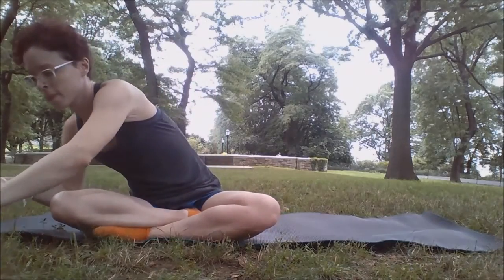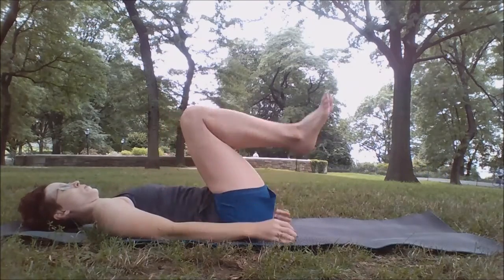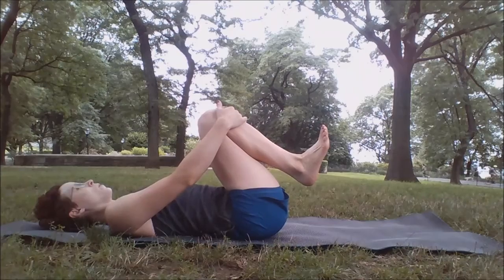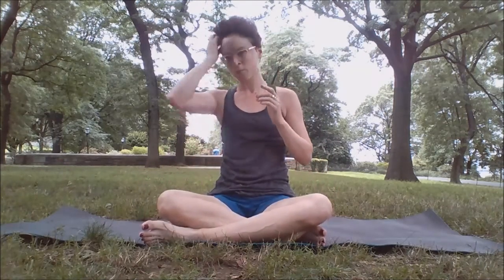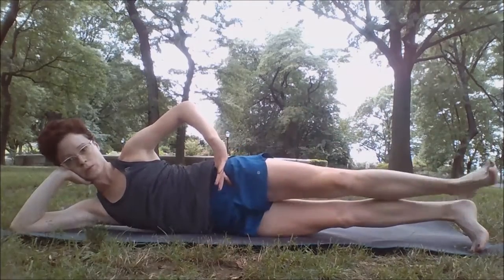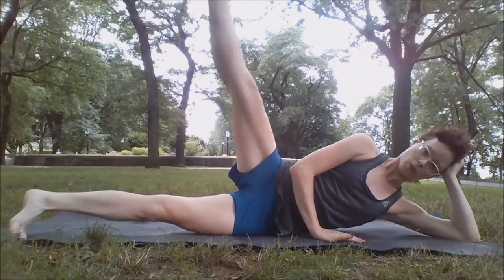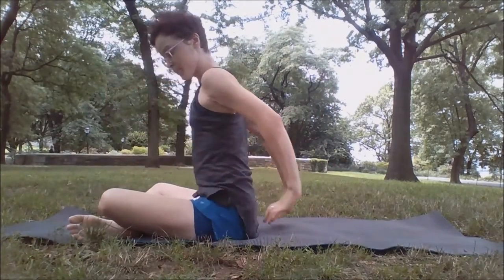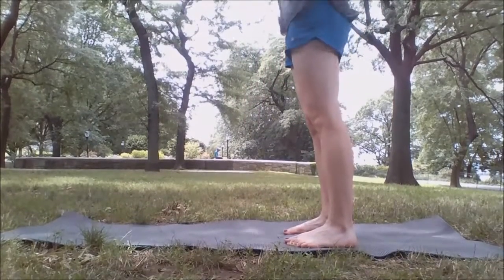40 Minute Pilates - Core, Legs, Coordination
More of an intermediate class today. My dancer self was missing stretching and moving my legs - so lots of legs, and core!! And we can't forget about coordination! Join me outside if you can. Let's play!

By participating in this class, please understand all risks associated with these instructions and agree to take responsibility for yourself. I take no responsibility for injuries incurred while following along to these videos. You perform these exercises at your own risk, and work at your own skill level.